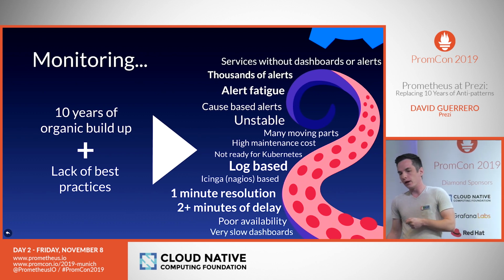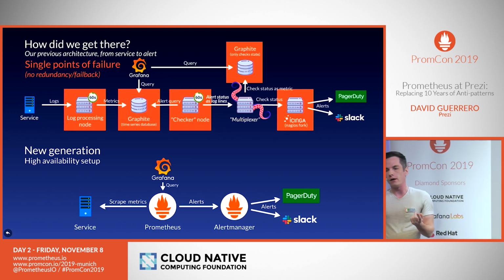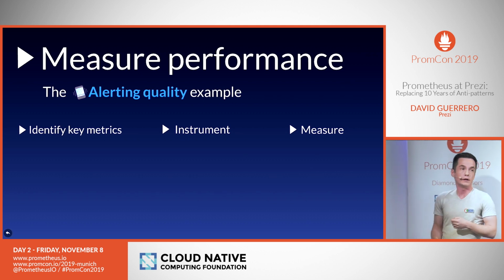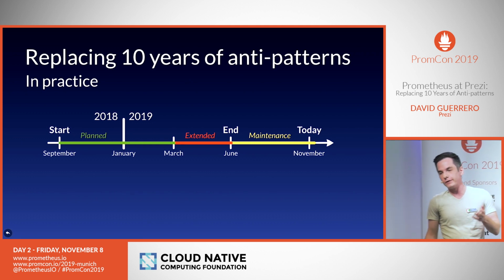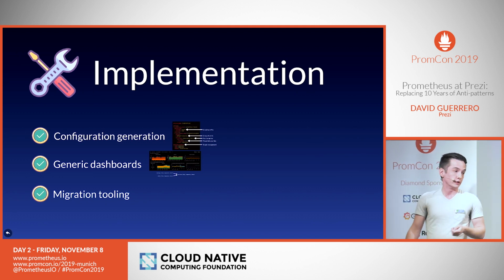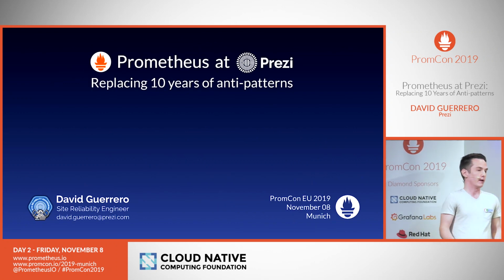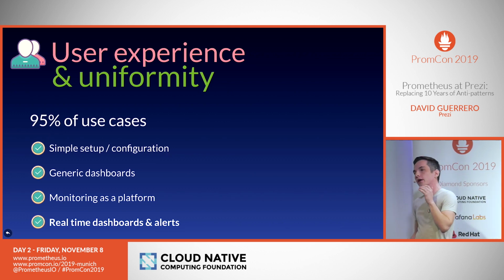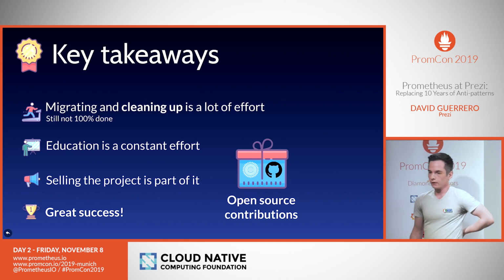PromCon EU 2019: Prometheus at Prezi: Replacing 10 Years of Anti-patterns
Speaker: David Guerrero

This talk goes over how our micro-services infrastructure is set up at Prezi, how it used to be monitored with convoluted and unreliable solutions, how we introduced Prometheus to all of our services, what we learned, where we failed, how it improved our engineers' life and what it enables us to do now. We recently spent 8 months redesigning our entire monitoring infrastructure, replacing 10 years of unreliable organically grown solutions to a uniform and highly available Prometheus-based platform. Our services being mostly written in Django/Python, we spent a lot of time getting in right and contributed back to the community This was also the opportunity to revise our alerting philosophy (using the famous "My Philosophy on Alerting") and had to re-educate all of our engineers on how to alert and how to make great dashboards (or not making any and just using generic alerts and dashboards). A key point was to measure the impact of these changes by counting the alerts and how engineer react to them (was the alert actionable?). Based on that, we can see how well our practices are performing and react if necessary.